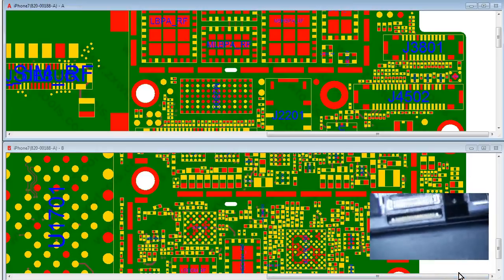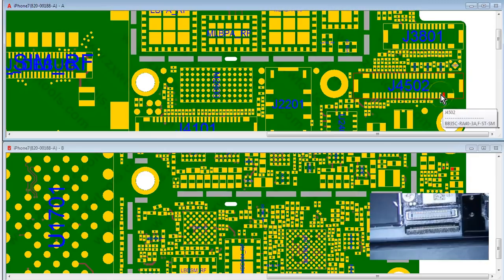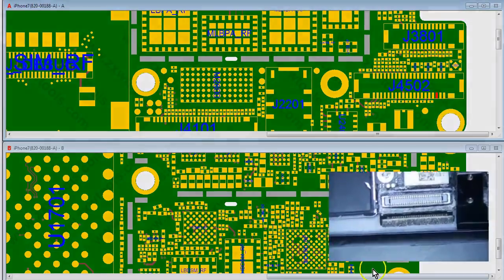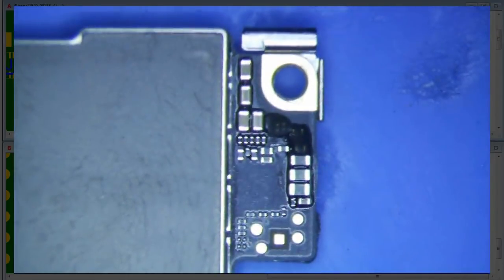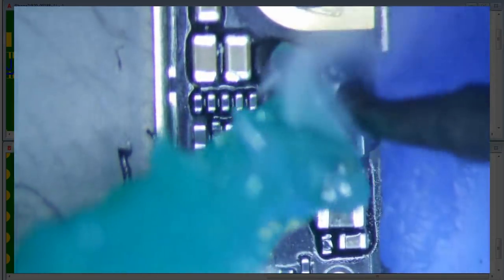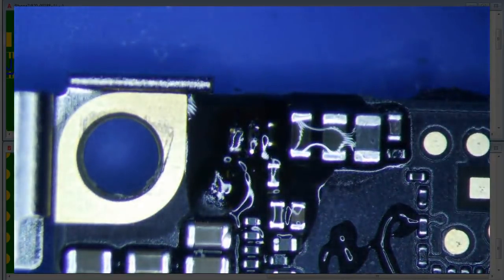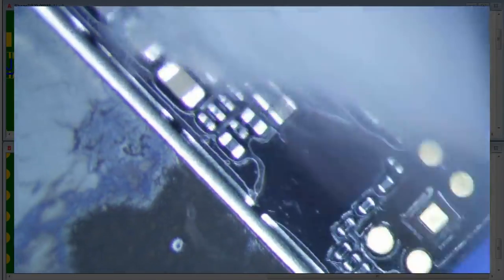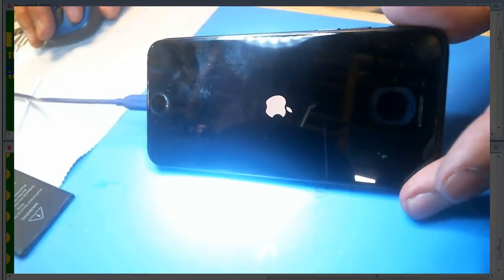iPhone 7 No Backlight After Screen Repair